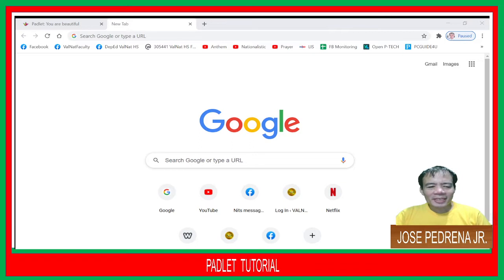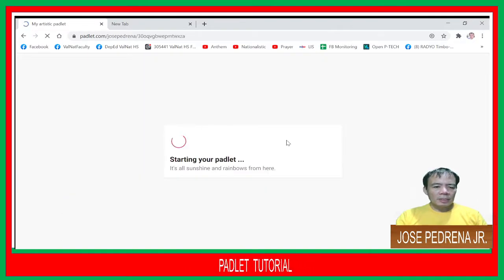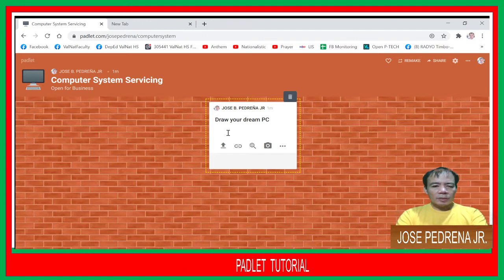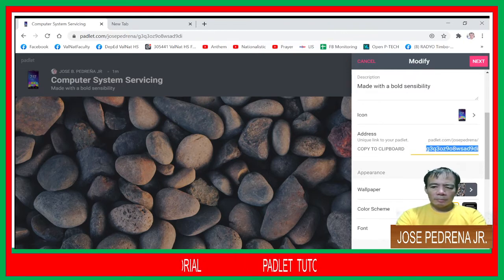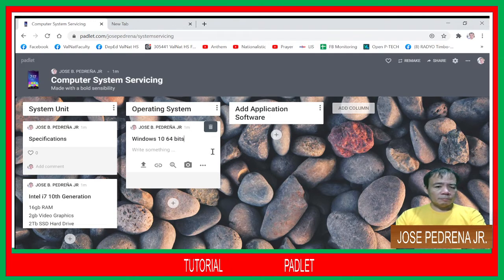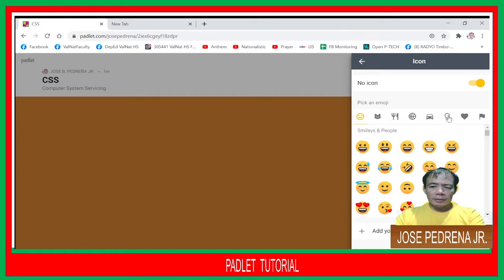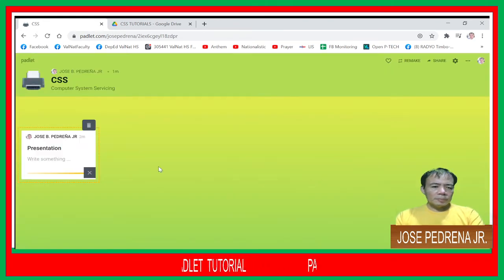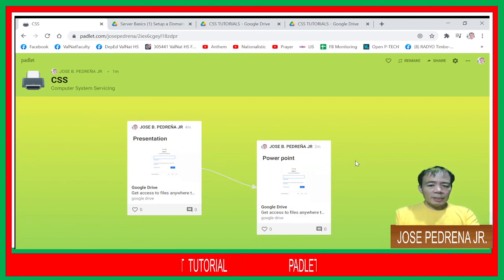PADLET Tutorial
This video is a tutorial on how to use Padlet in your classes.